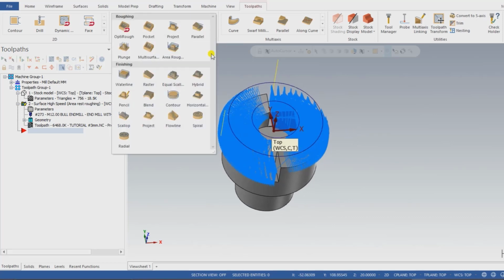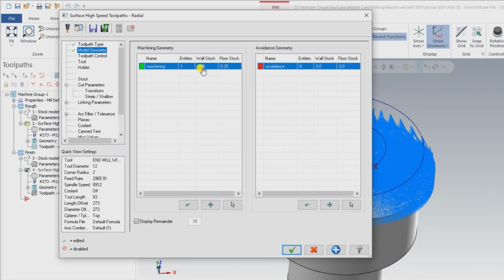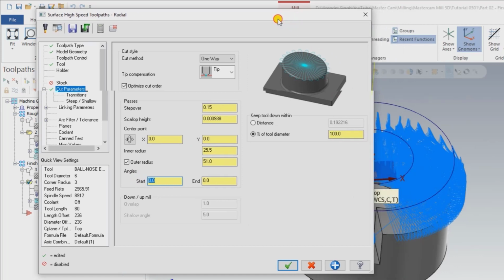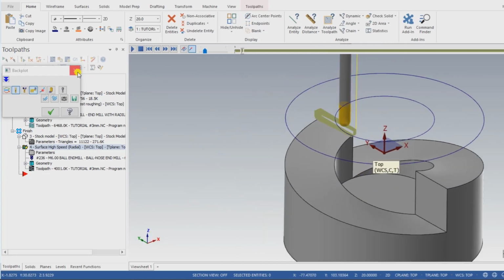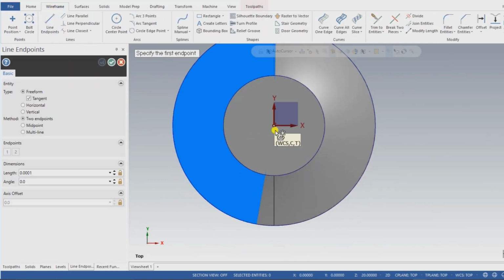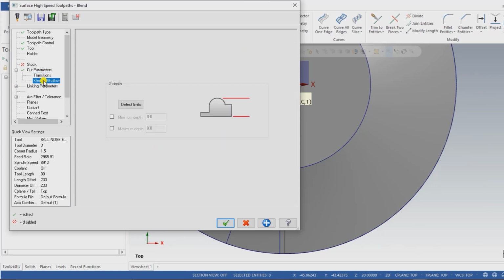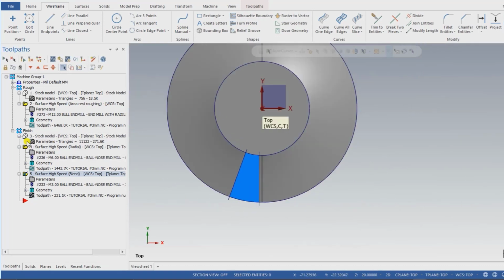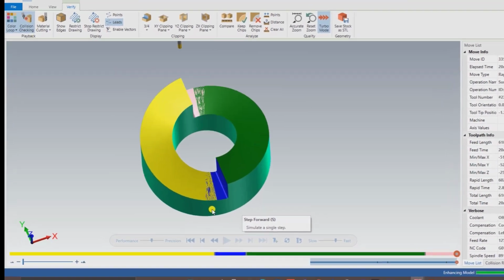Mastercam Mill 3D || Radial Mill || Blend Mill || Surface Finish Toolpaths || Toolpaths Transform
🎓 About Camnity Digital Manufacturing
Camnity is a global digital manufacturing learning platform dedicated to helping engineers, machinists, students, and manufacturing professionals develop industry-ready CAD, CAM, CNC skills. Our mission is to bridge the gap between education and industry through practical training, real-world projects, expert mentorship, and career-focused learning.
Our courses are designed with real shop-floor experience to help you learn step-by-step from basics to advanced programming.
🔥 What You’ll Learn:
✅ Mastercam from Beginner to Advanced
✅ Toolpaths parameters in details
✅ Real CNC Machining Projects
✅ G-Code & Post Processing
✅ Practical Shop-Floor Programming Approach
✅ Tool Selection, Feeds & Speeds
🎯 Who This Course is for:
👨‍🎓 Mechanical / Diploma / Engineering Students
👷 CNC Operators & Programmers
🏭 Job Seekers in the Manufacturing Industry
🧠 Anyone who wants to learn CAM Programming
💡 Why This Course is Different:
🔥 Bilingual Teaching (Easy to Understand)
🔥 Real Industry-Based Examples
🔥 Practical + Job-Oriented Training
🔥 Direct Instructor Support